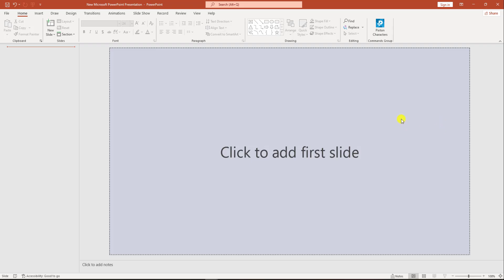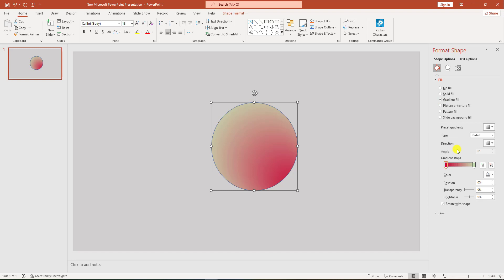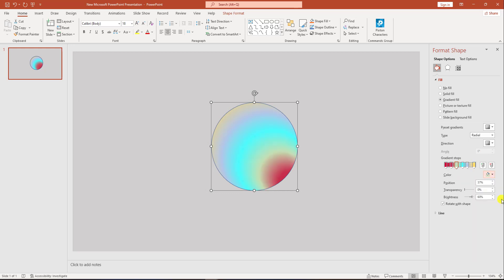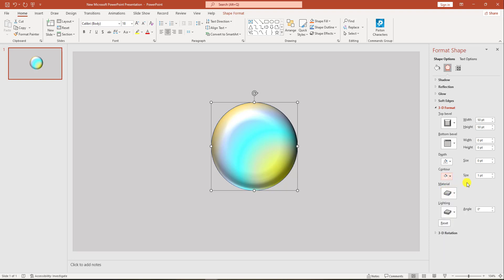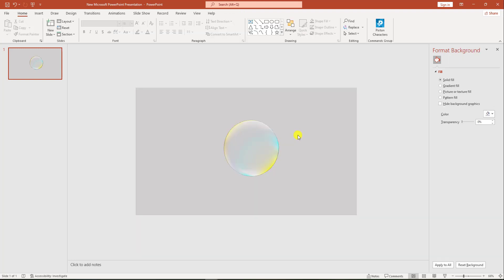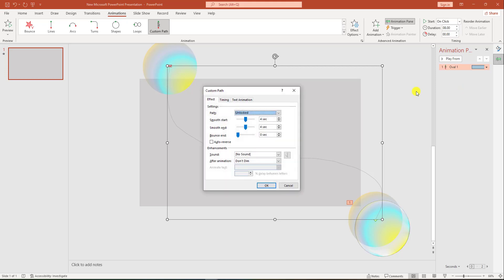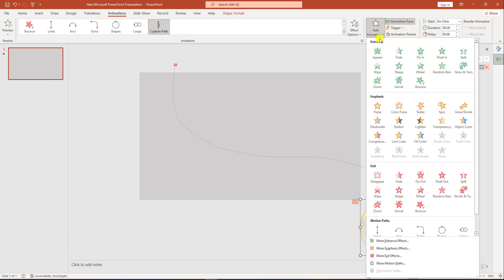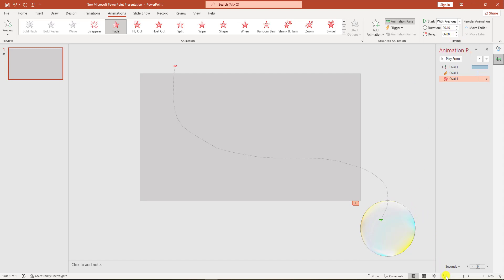The easiest way to make a flying bubble animation in PowerPoint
The easiest way to make a flying Bubble Animation effect in PowerPoint

In This Tutorial, I Will discuss How to create a bubble burst animation in Microsoft PowerPoint. We will also discuss how to use custom motion path animation easily. After Watching This Video, you will Be an Expert in making an amazing bubble animation in PowerPoint with The Help of Online Education 360

Chapters
00:00 Slide show on bubble animation effect
00:08 How to make bubble in PowerPoint
02:16 How to add motion paths animation
03:06 How to add glow and shrink and fade animation
03:46 Final Slideshow and ending description